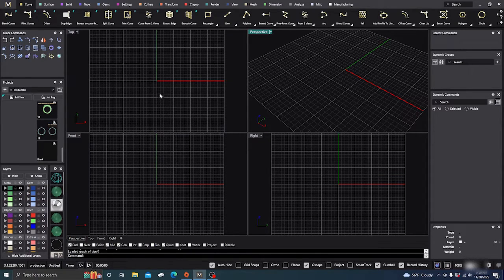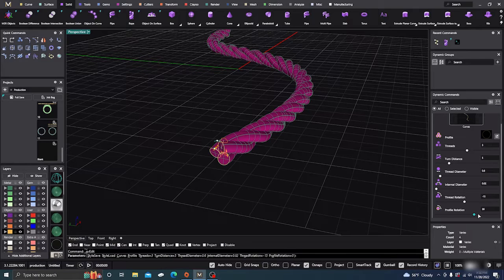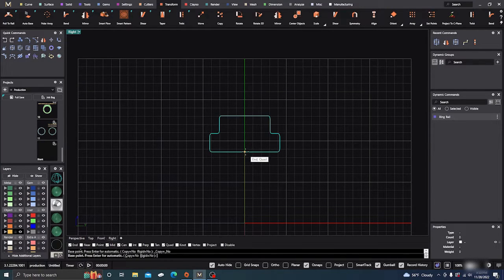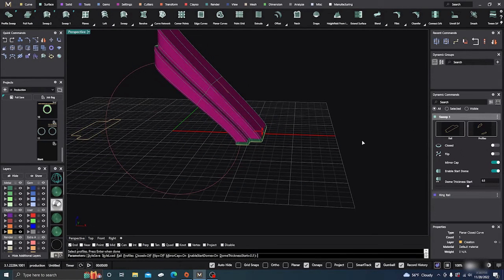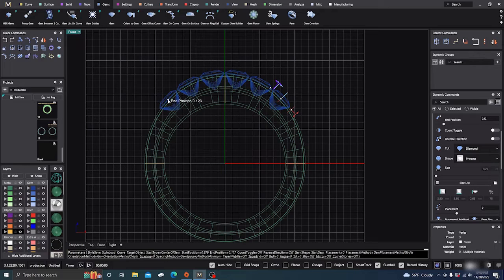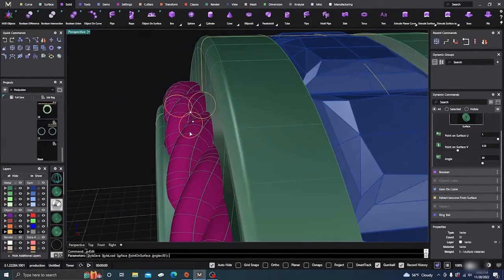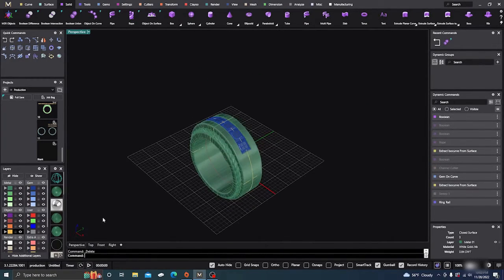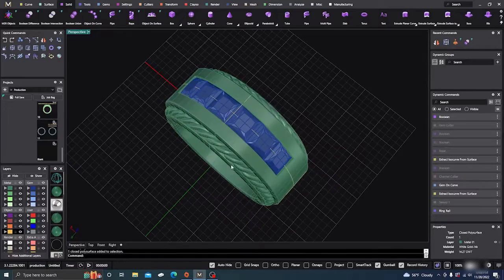MatrixGold Rope Command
In this video we will look at the rope command and some of the issue when it comes to booleaning the rope. Grouped items usually will need to be ungrouped in order to get them to do what you need them to do in most cases. Sometimes it is not necessary gut if you run into issues with grouped items always try to ungroup them and see it that fixes the problem.